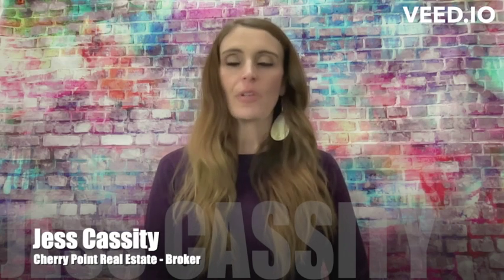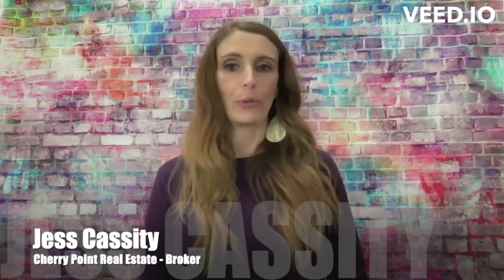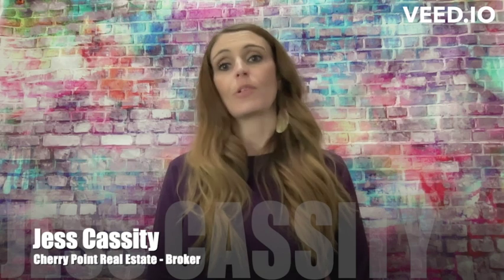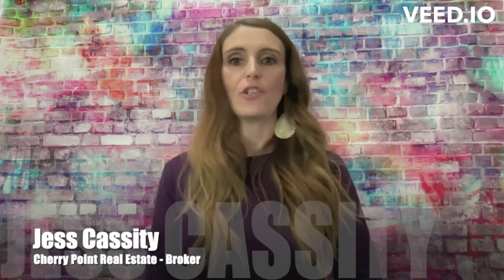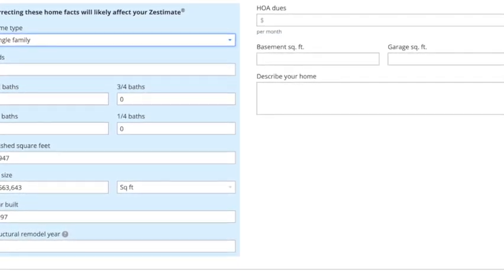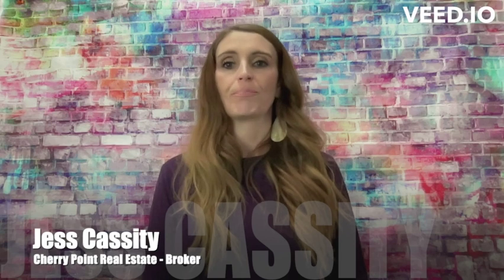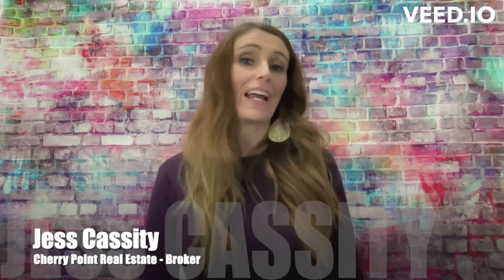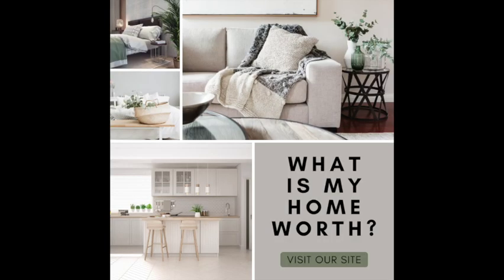Increase Your Zestimate Today!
Are you currently selling your home or annoyed that Zillow doesn't have your home facts right on their website? In this video I'm going to show you how to increase your homes Zestimate. If you are thinking of selling your home in the New Bern, NC, Havelock, and surrounding areas please contact our team today! We will get you a FREE home value to see if now is the right time for you to sell your home!

Grab the step by step download guide to increase your Zestimate today

The Cherry Point Real Estate Team is here to help you with your real estate needs! Serving Eastern North Carolina: New Bern, Havelock, Morehead City, Newport, Maysville, Pollocksville, Hubert, Swansboro, Jacksonville, Richlands, Vanceboro and more!

eXp Realty NC real estate Team license C22682​-C33582